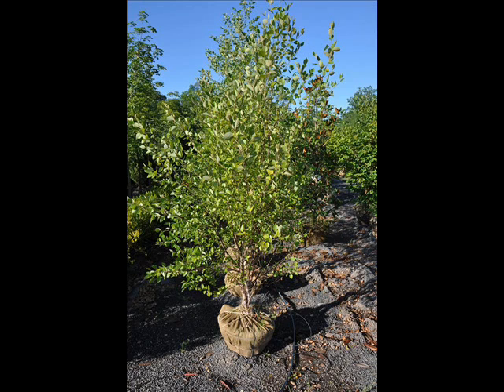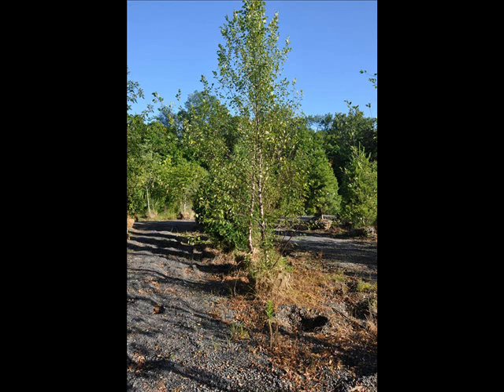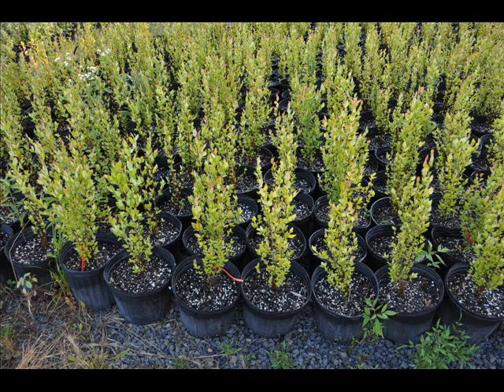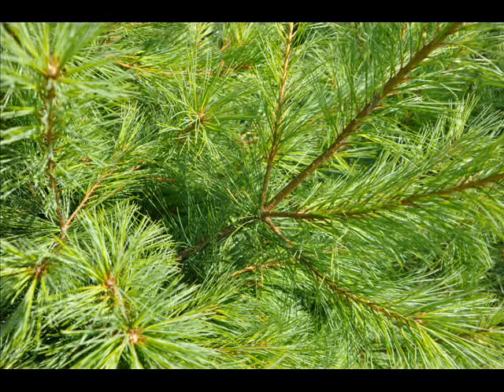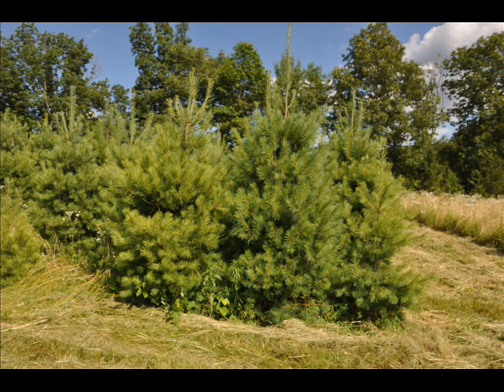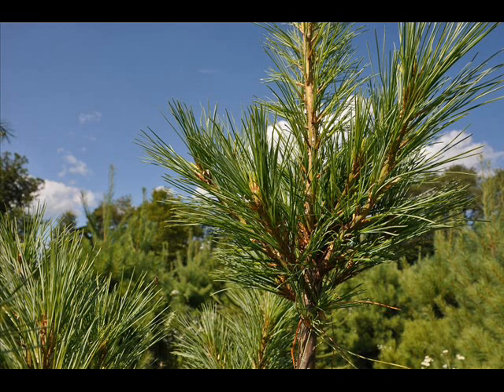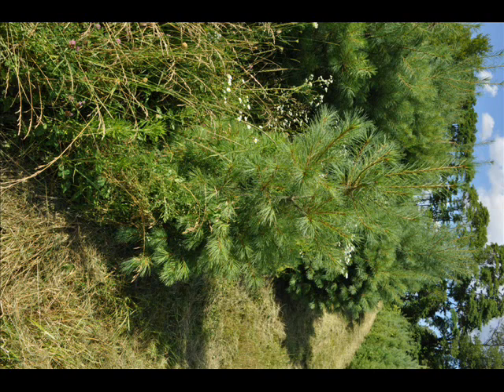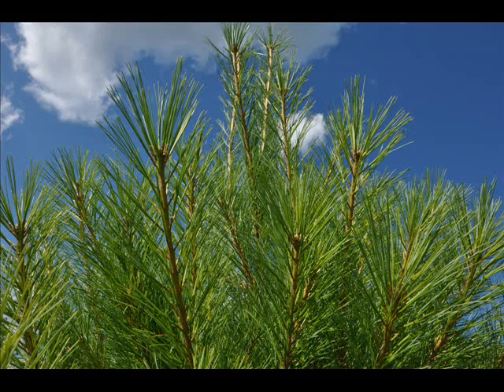XXX Betula Nigra River Birches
Title: HOW to Grow and Maintain a Healthy Birch Tree

Author: Katovich, Steven; Wawrzynski, Robert; Haugen, Dennis; Spears, Barbara

Date: 1997

Source: NA-FR-02-97. [Radnor, PA]: U.S. Dept. of Agriculture, Forest Service, Northern Area State & Private Forestry

Station ID: FR-NA-297

Description: Birch trees are prized for their outstanding bark characteristics and their graceful delicate foliage. Numerous species and cultivars are used in landscapes, and almost all are distinctive in bark coloration, growth form, and susceptibility to certain insect pests. Though homeowners often desire birch as an ornamental tree, they soon discover that birch can be very difficult to maintain as a healthy, long-lived specimen. In many landscapes, birch trees begin to decline within a few years, and many trees die well before reaching maturity. A healthy birch tree should be able to survive and thrive for 40-50 years. In many yards, however, it is not unusual for birch trees, especially the white-barked birches, to die well before reaching 20 years of age.

View and Print this Publication ( )

Publication Notes:

•We recommend that you also print this page and attach it to the printout of the article, to retain the full citation information.
•This article was written and prepared by U.S. Government employees on official time, and is therefore in the public domain.